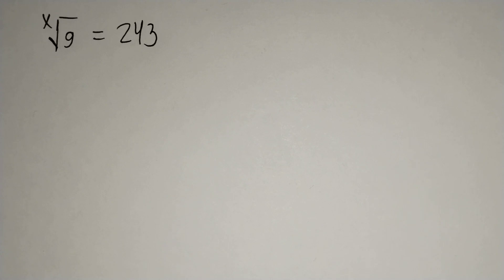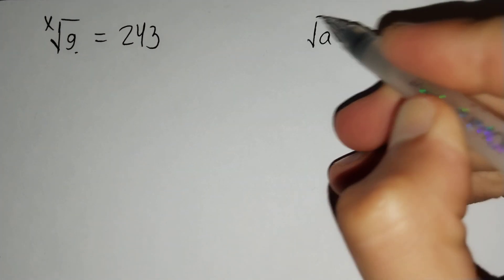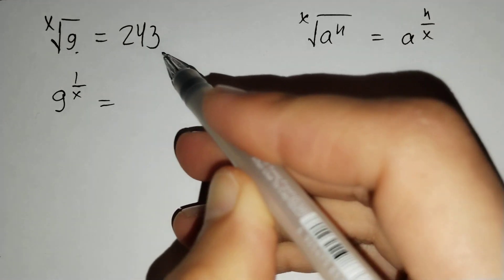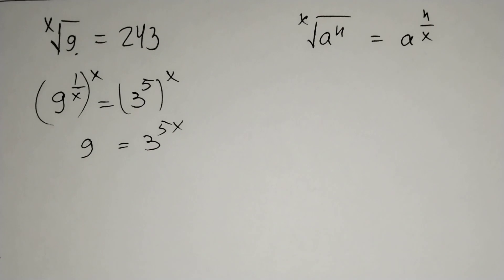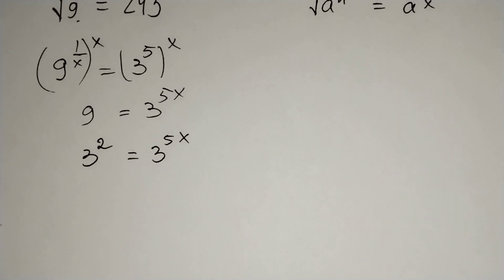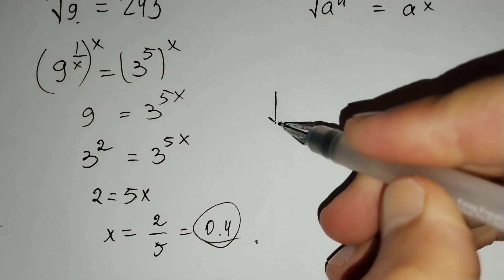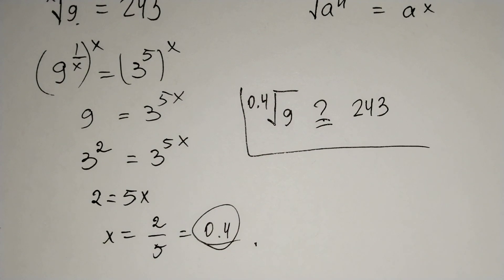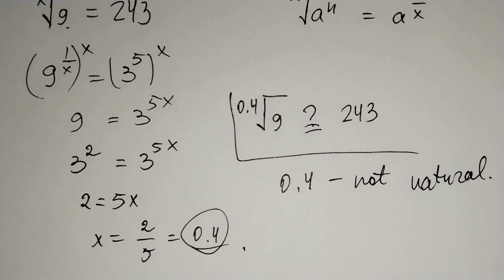A nice math problem